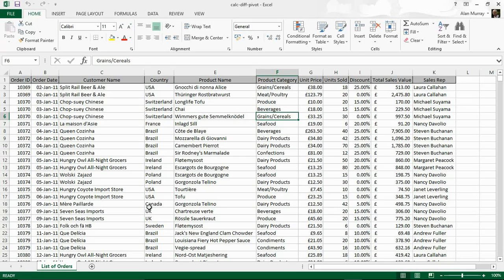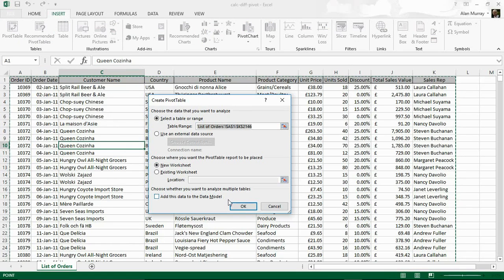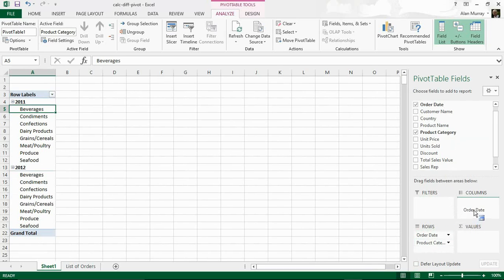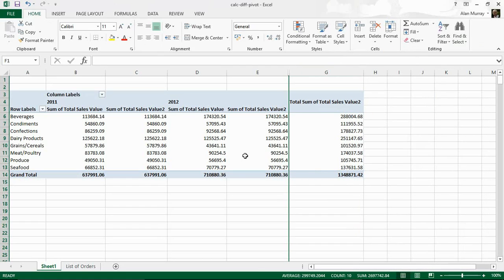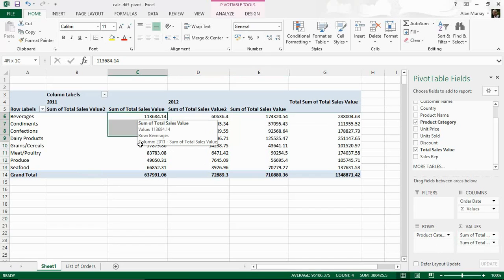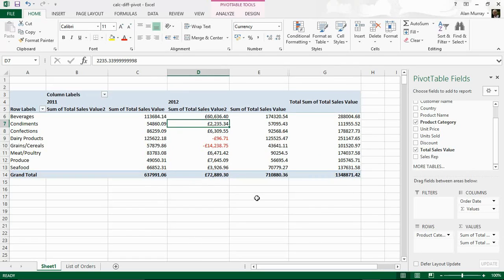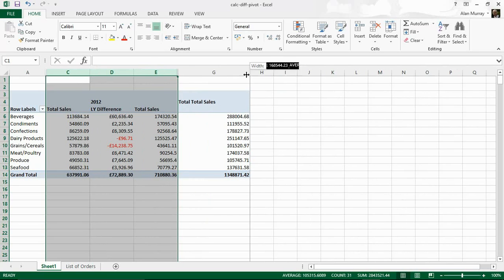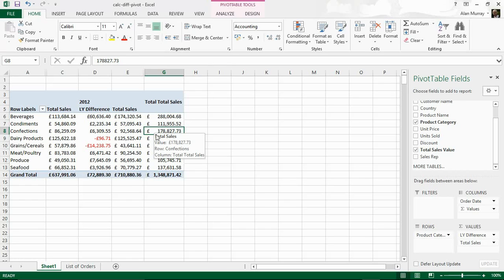Calculate Difference to Previous Years - Excel PivotTable Tutorial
Calculate the difference to previous years sales using PivotTables.

In this Excel PivotTable tutorial, we create a PivotTable and use it to compare the sales from two different years.

We then get the PivotTable to calculate the difference between them, and apply formatting to highlight the negative values.